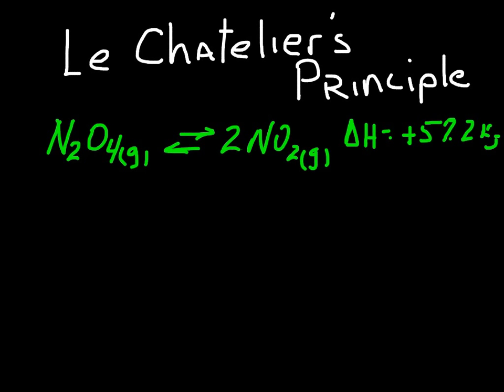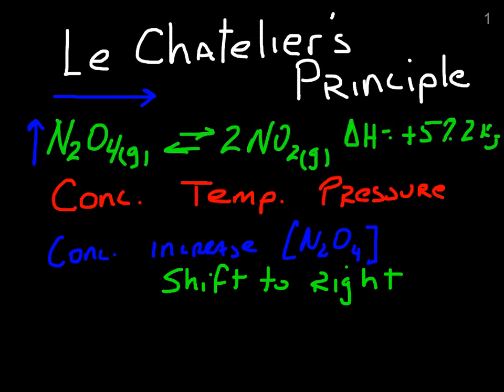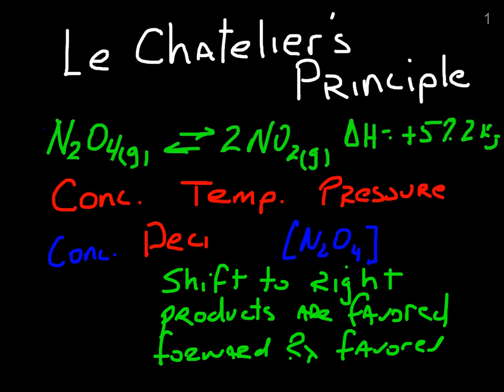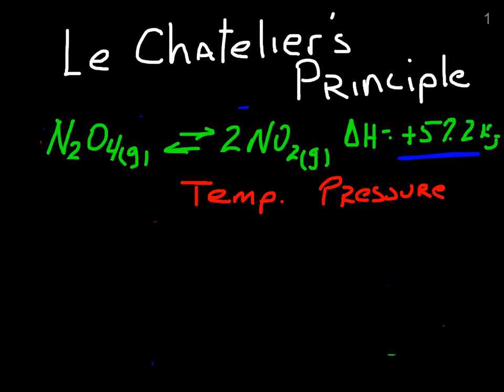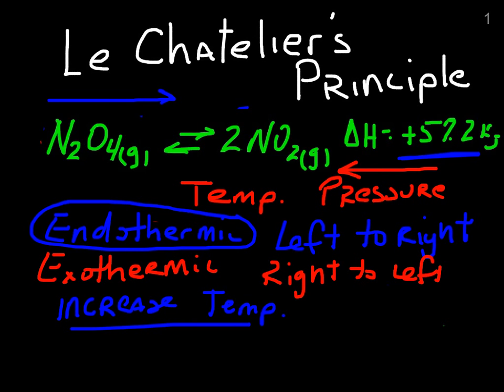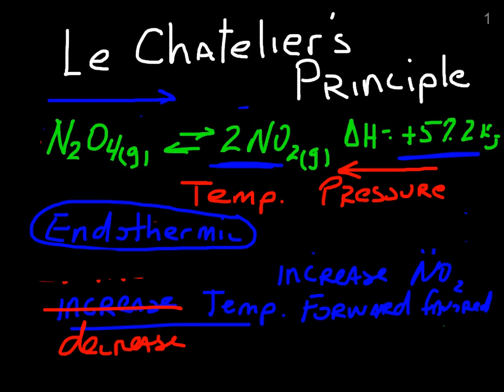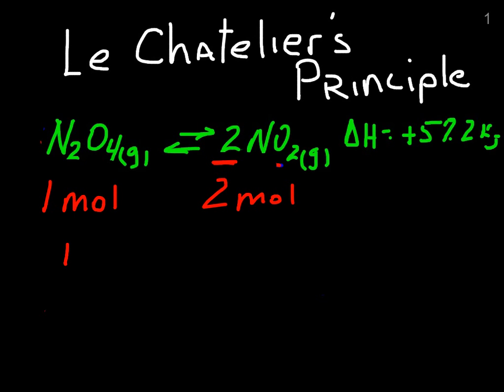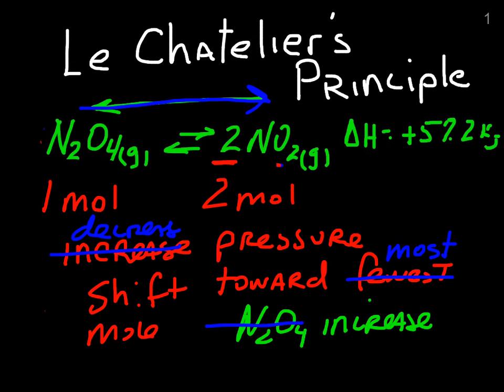19.3 le chatelier's